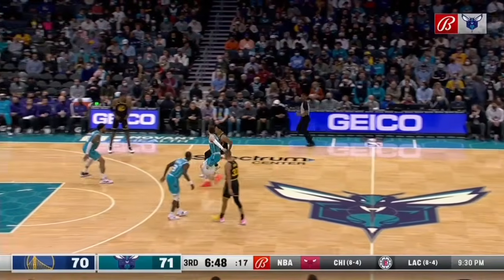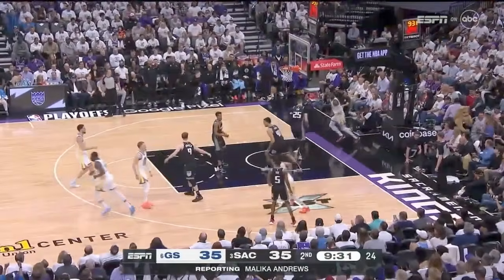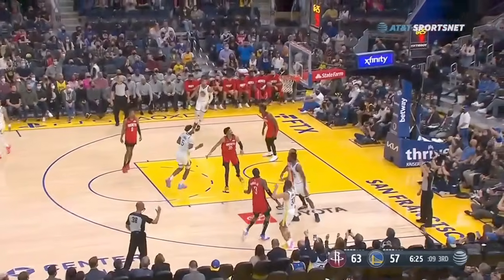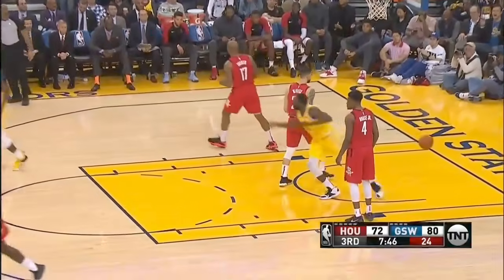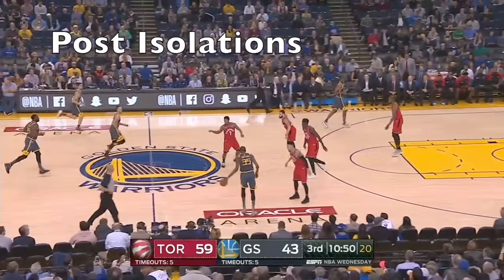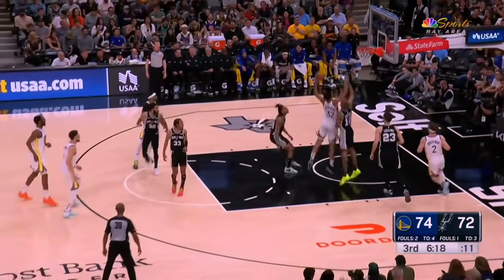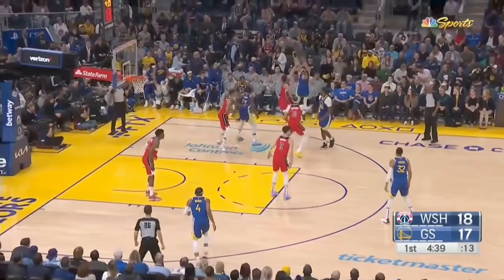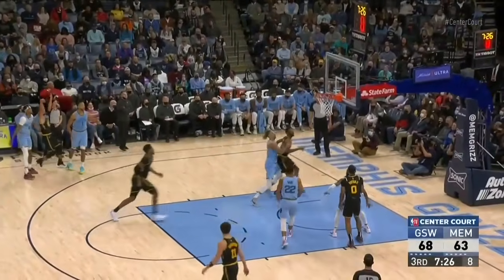Why the Warriors' Split Action Is Impossible to Guard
The Golden State Warriors have found a large amount of success running a simple concept that's referred to as "Split Action". Their ability to read the defense, and make the correct decisions has made this play almost unguardable. This was discussed on the mindthegame podcast, and we are going to breakdown why the action is so difficult to guard in this video.

The concept is broken up into the following parts;
00:32 - What is Split Action?
01:51 - Using the 5-Man
02:57 - Slipping
04:46 - Post Isolation
05:48 - Gaggle Action
07:20 - 77 Gaggle

For 1:1 Training with me, click the link below to set up a session